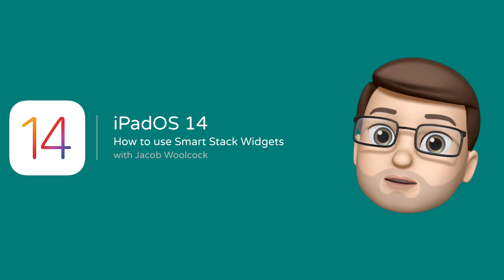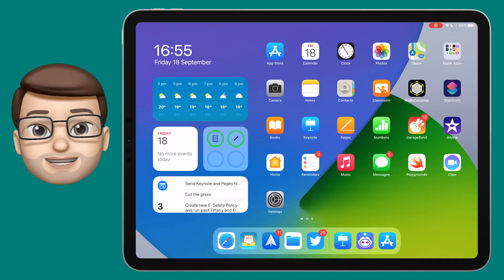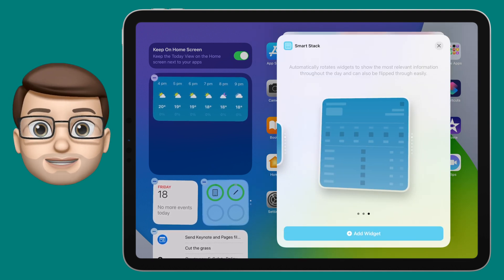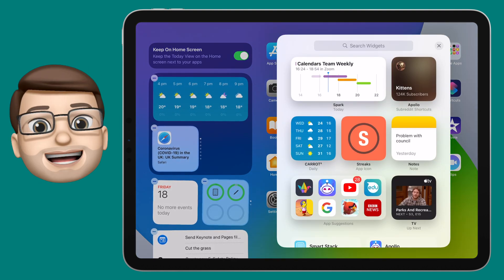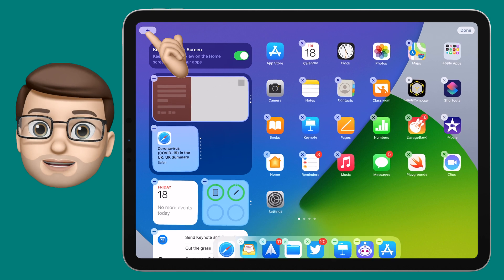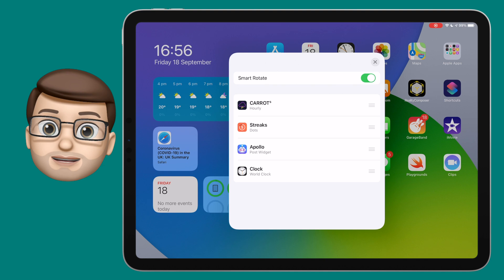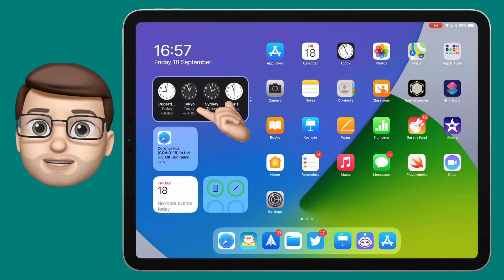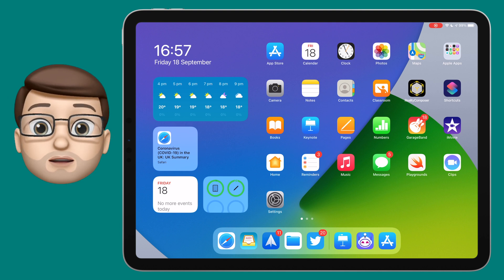How to Create and Use Smart Stack Widgets on iPadOS and iOS 14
Now iOS 14 and iPadOS 14 has been officially released it's time to share some QuickTips with you to help you make the very most from this exciting new software update for your iPads.

In this short tutorial I'll show you how to take full advantage of the new Smart Stacks widgets in iOS14 and iPadOS14 to take your Widget skills up to the next level.  I'll show you two different ways to create Smart Stacks, how to delete and remove widgets from a Smart Stack and how the built-in machine learning works to show you the most relevant widget at the most relevant time for you.  It takes seconds to learn, but mastering Smart Stack Widgets will save you hours!